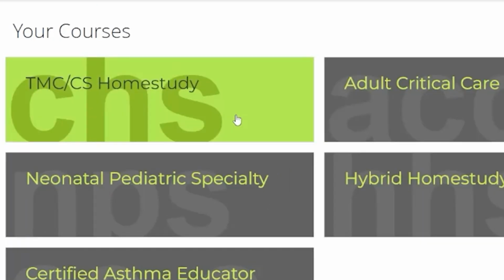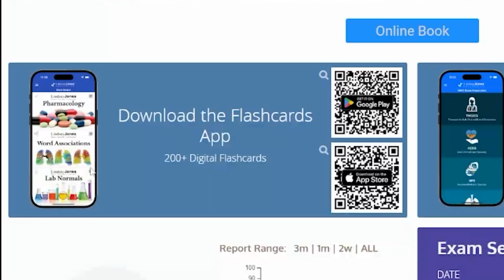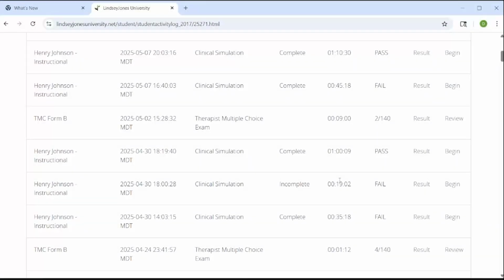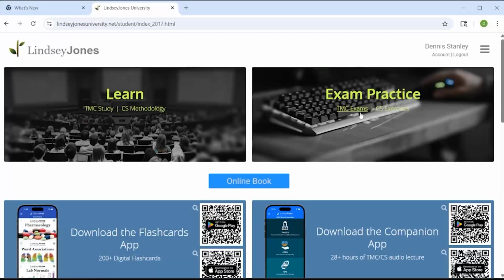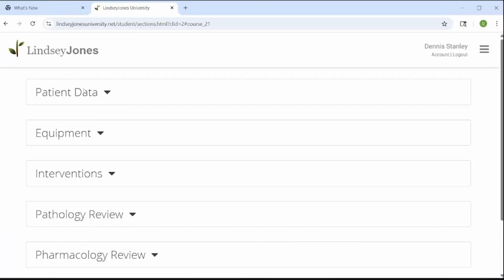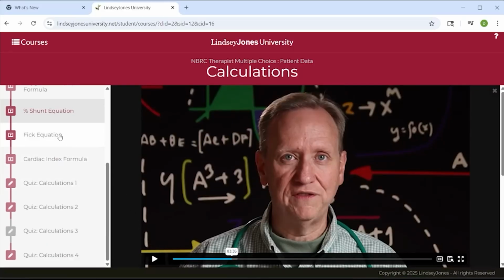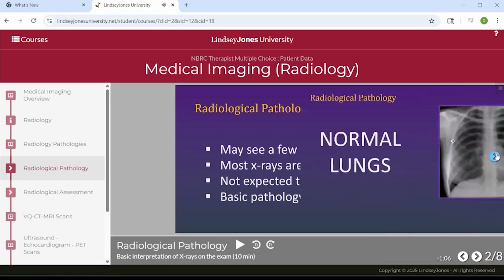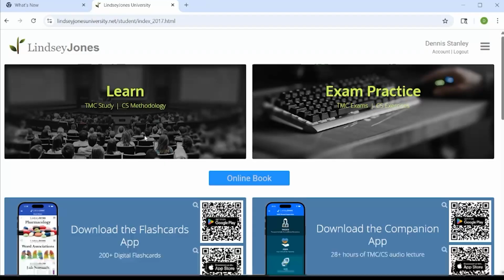TMC/CS Dashboard Tour - LindseyJones University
Getting started and navigating the different features available with the TMC/CS HomeStudy package in LindseyJones University.